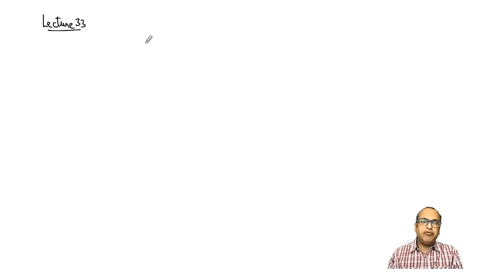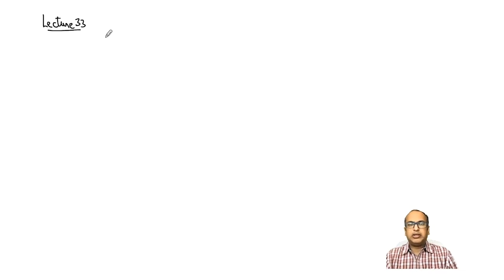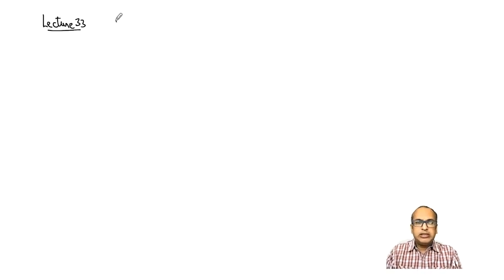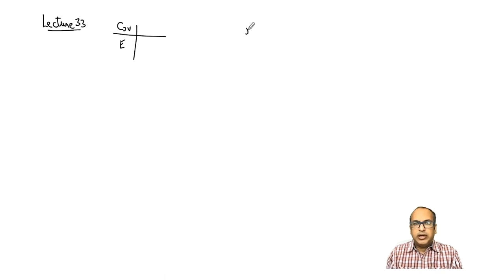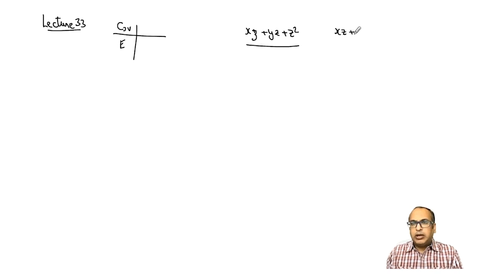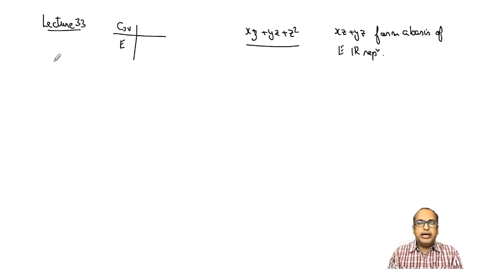Incomplete Projection Operator